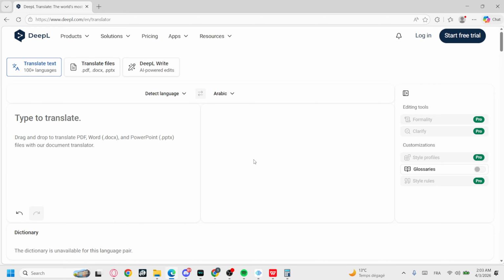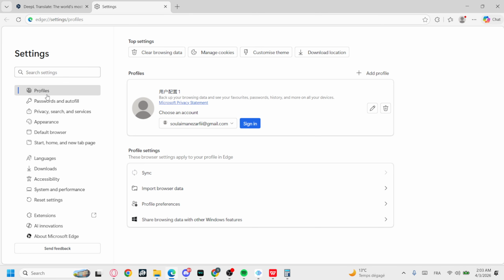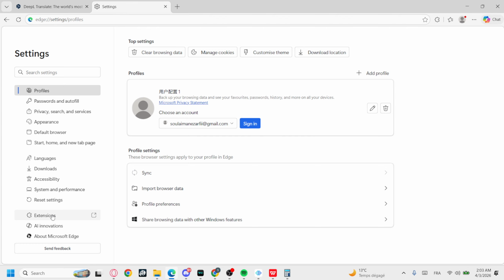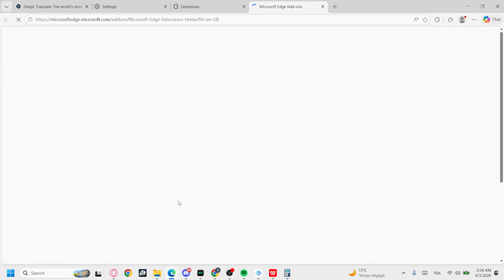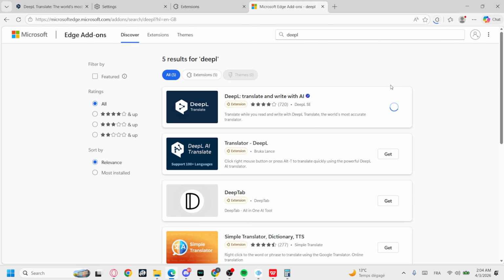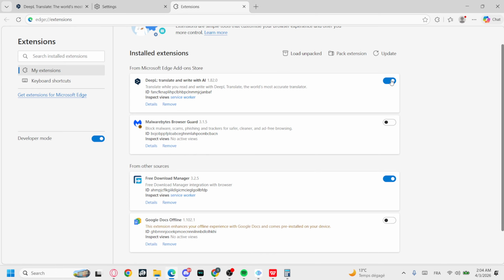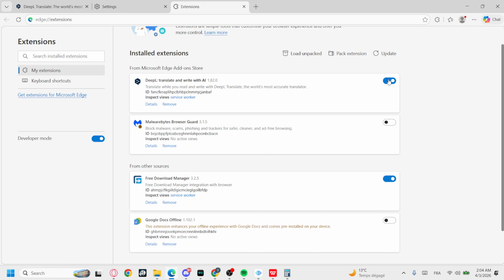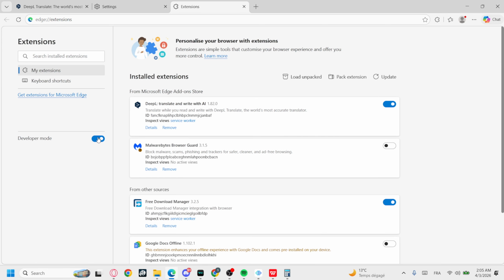How To Fix “DeepL Extension Not Working” In Edge! Tutorial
Today we talk about best chrome extensions,Fix “DeepL Extension Not Working” In Edge,deepl extension not working in edge,deepl